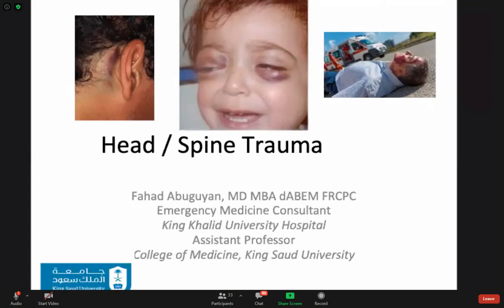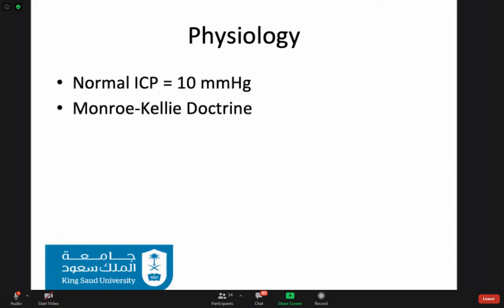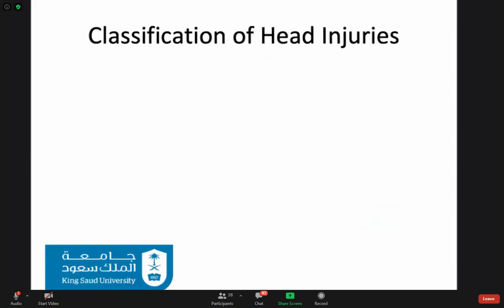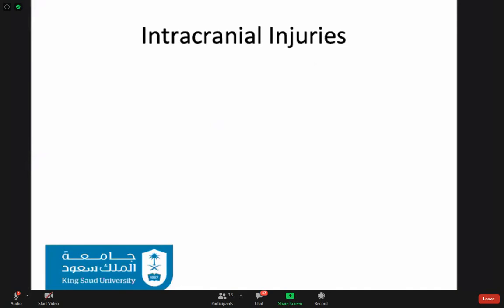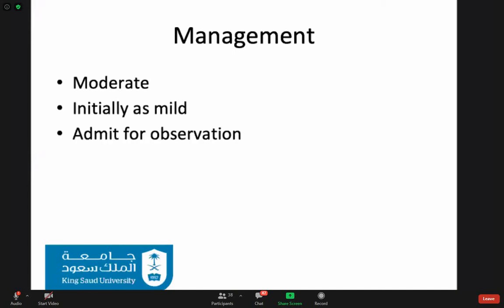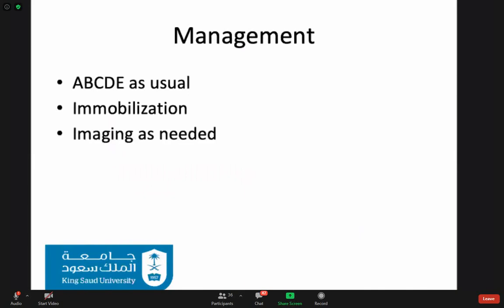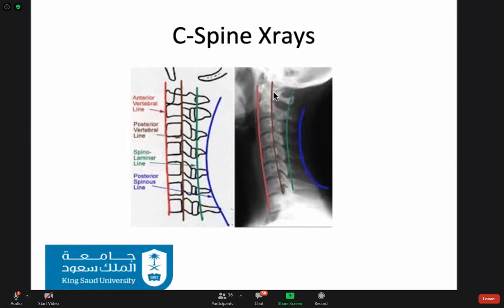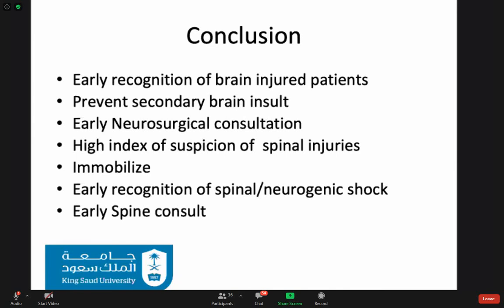L7 - Head Spine Trauma